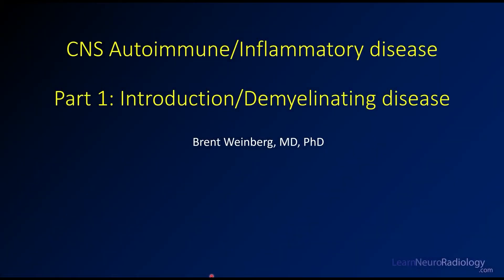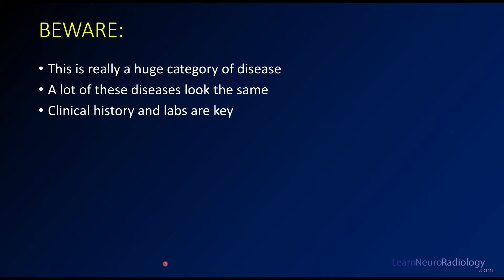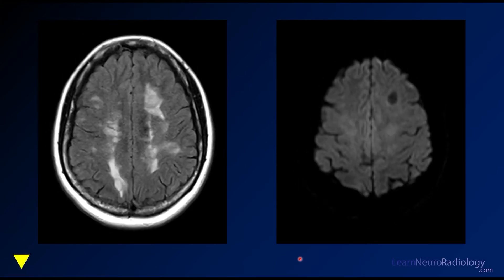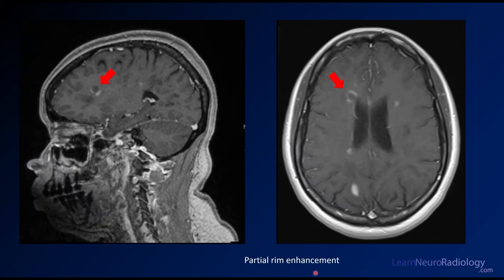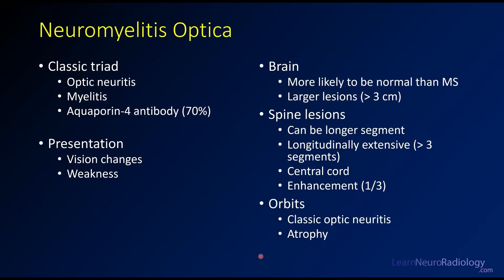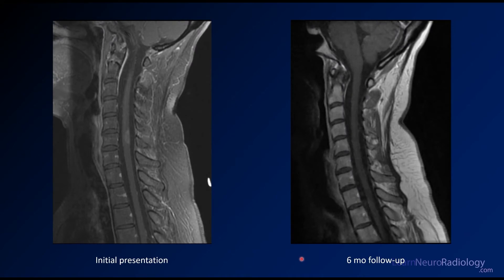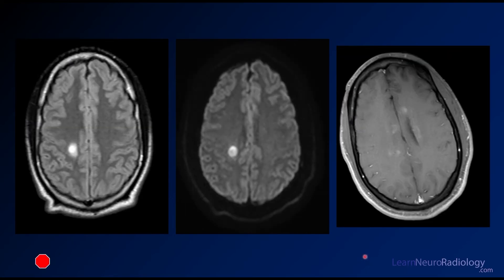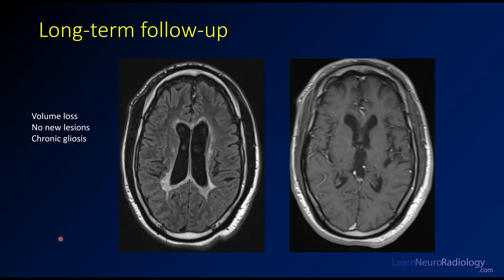LNR Lecture: CNS Autoimmune/Inflammatory disease (Part 1)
Brent Weinberg, MD, PhD presents part one of his lecture series on CNS Autoimmune/Inflammatory disease.  This lecture is reposted with permission for the RSNA Case collection.